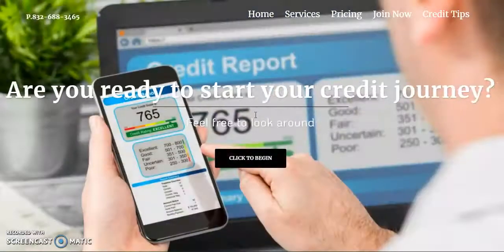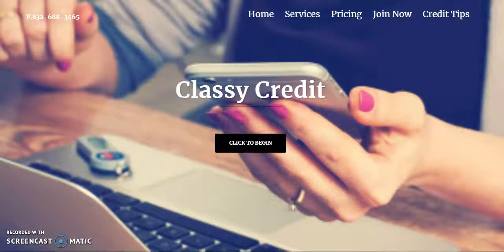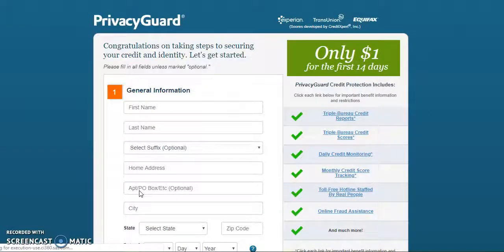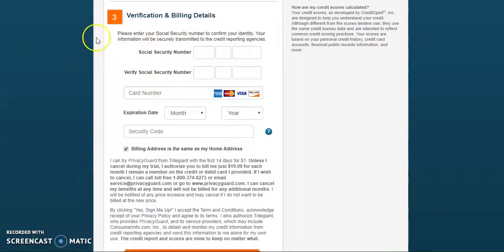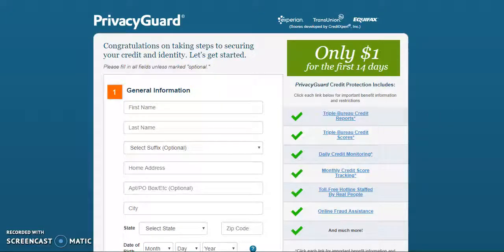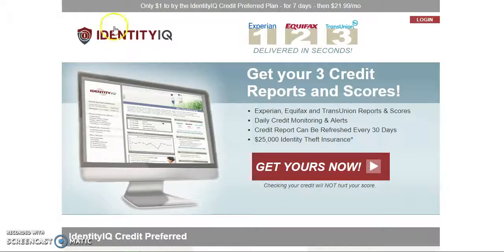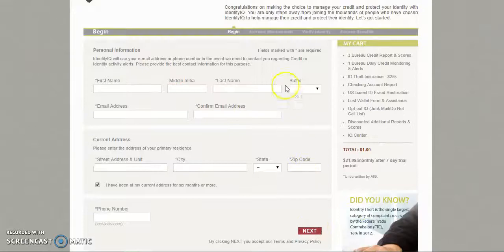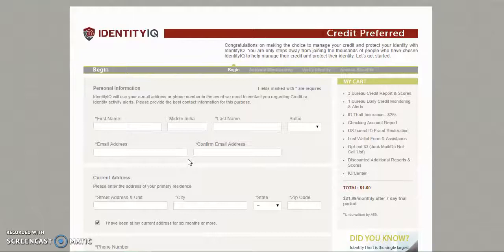Credit Monitoring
How to Sign up for Credit monitoring